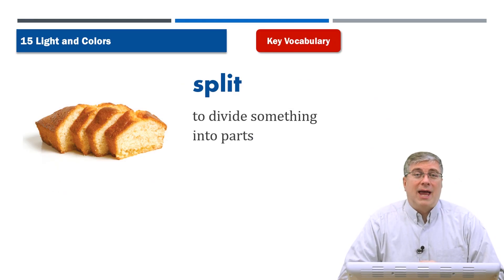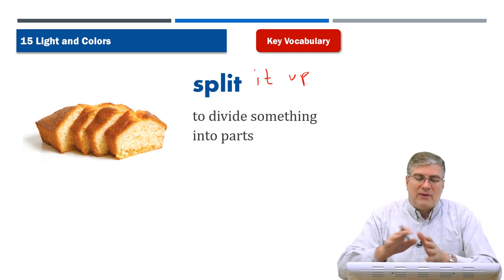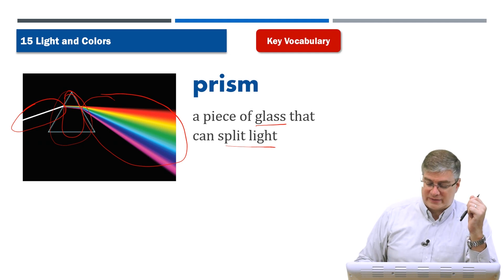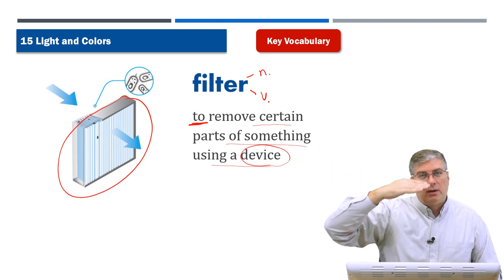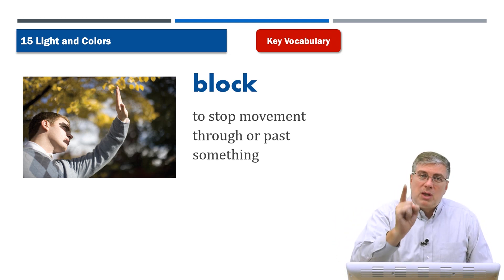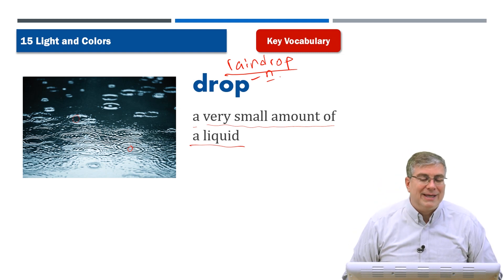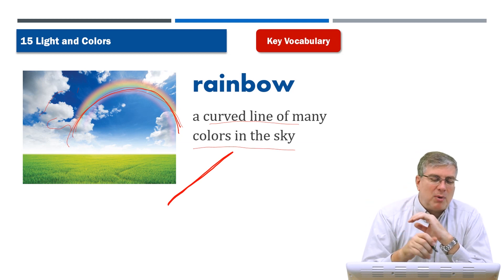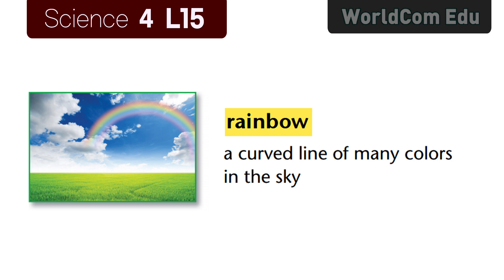6 Important English Vocabulary Words with pictures I Science 4. L15. Light and Colors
key Vocabulary

split :
to divide something into parts

prism :
a piece of glass that can split light

filter :
to remove certain parts of something using a device

block :
to stop movement through  or past something

drop :
a very small amount of a liquid

rainbow :
a curved line of many colors  in the sky

More Vocabulary